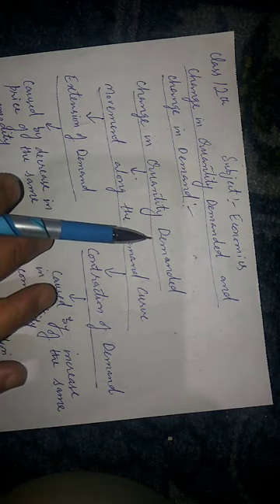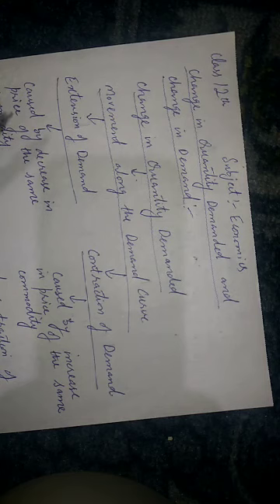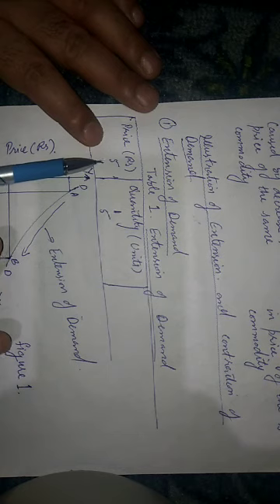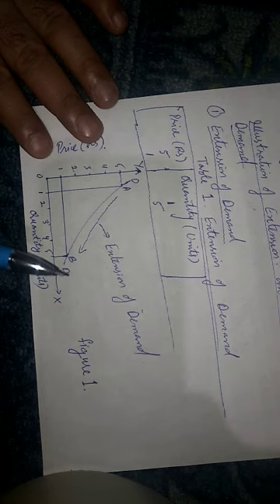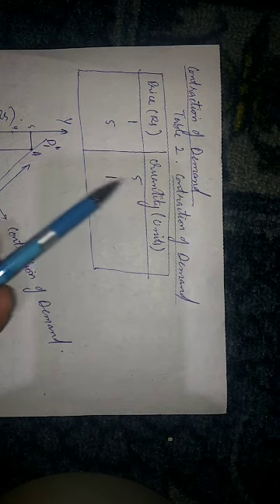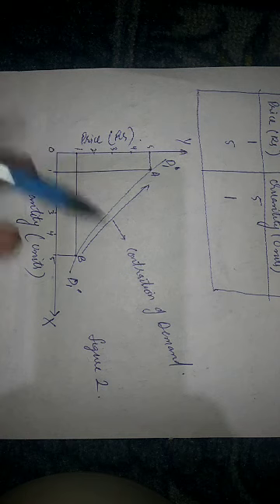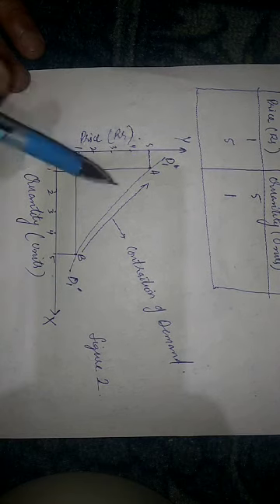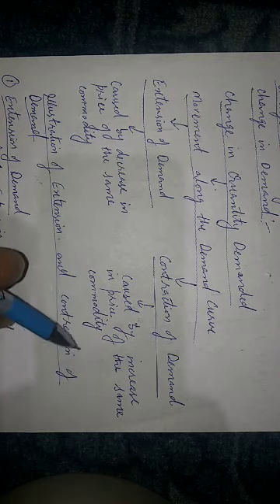Change in Quantity Demanded